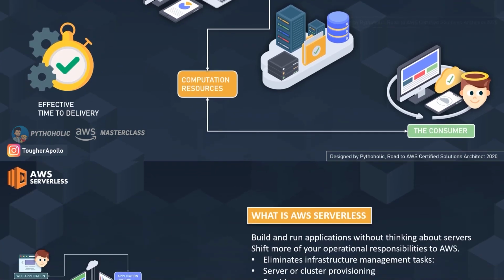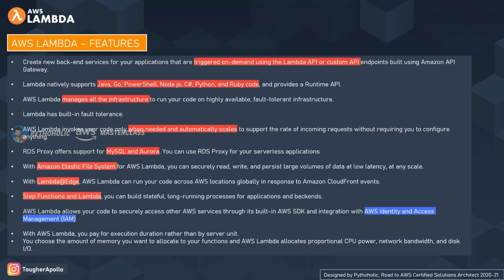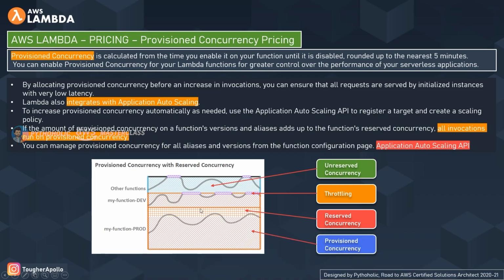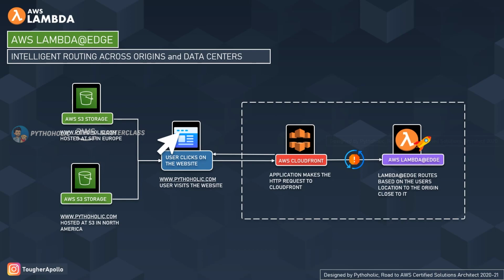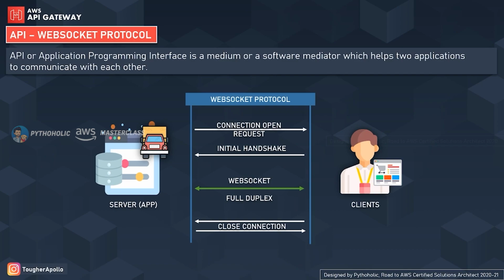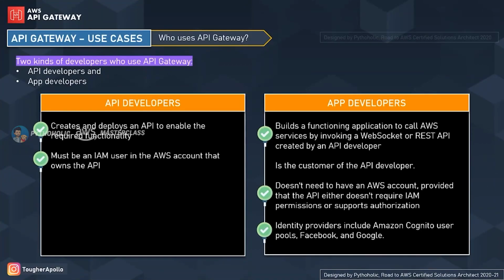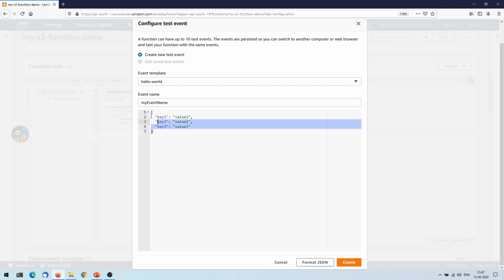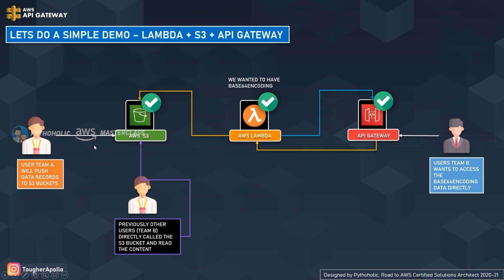What is AWS Serverless? AWS Serverless Masterclass | Completely Visualized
This is the AWS Serverless Masterclass for Beginners in 2021 - AWS Serverless MasterClass 2021

AWS serverless consists of multiple services that enable us to build and run serverless applications by providing us with fully managed services that do not require us to provision, maintain, and administer servers for backend components
Which for now, may not be important to the user, but they play a huge role in the lives of developers and architects.

These components are as-- compute, databases, storage, stream processing, and message queues

And before getting into all these complicated terms,
we first need to start from the basics.

Timelines for your convenience:
00:00 // Intro
00:55 // What is Serverless and why we need Serverless?
10:34 // AWS serverless computational services
12:02 // AWS serverless developer tools
13:02 // Features of AWS serverless
14:38 // What was the need for AWS lambda serverless?
18:06 // Difference between EC2 and Lambda
20:25 // Introduction to Lambda serverless
24:40 // AWS Lambda Trigger Points
28:10 // AWS Lambda features
31:30 // AWS lambda pricing model
38:17 // AWS lambda - Design
41:47 // What is AWS Lambda Concurrency? What is Reserved Concurrency?
48:04 // What is Provisioned Concurrency?
58:19 // What is AWS Lambda @ Edge
1:03:31 // Using AWS Lambda with AWS Cloudfront Lambda at Edge
1:09:22 // Using Lambda at Edge to Create Dynamic Websites - 1 and Intelligent Routing across origins and Data centers - 2
1:13:03 // AWS Lamdba at Edge Pricing Model
1:17:48 // What are APPLICATION PROGRAMMING INTERFACE? How does API work? Visual Explanations
1:32:44 // API – HTTP CLIENT SERVER MODEL
1:33:16 // API – REST BASED API MODEL
1:34:48 // API – WebSocket PROTOCOL
1:35:15 // What is a GATEWAY?
1:40:28 // What is AWS API GATEWAY and HOW DOES IT WORK?
1:46:07 // BENEFITS OF USING API GATEWAY
1:48:23 // Use API Gateway to create HTTP APIs
1:50:00 // Use API Gateway to create REST APIs
1:52:58 // Use API Gateway to create WebSocket APIs
1:57:59 // Who uses API Gateway?
1:59:09 // FEATURES OF API GATEWAY
2:02:02 // PRICING FOR API GATEWAY
2:03:18 // SECURITY FOR API GATEWAY
2:05:48 // AWS Serverless Demo
2:42:02 // Outro